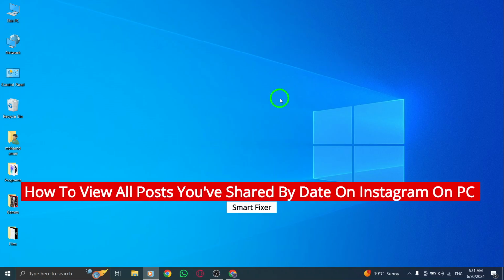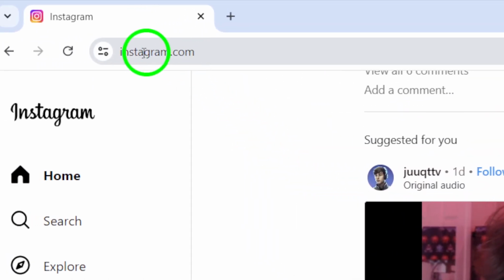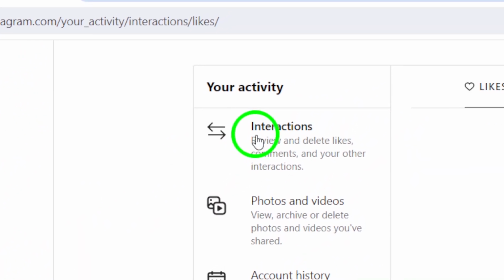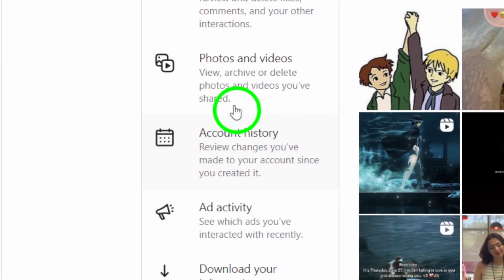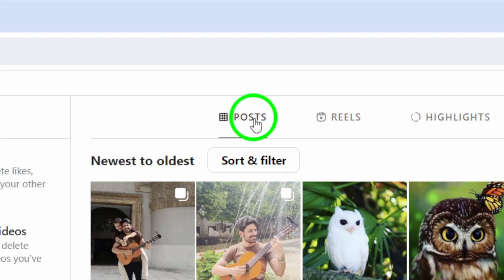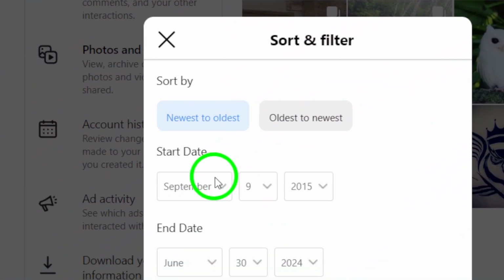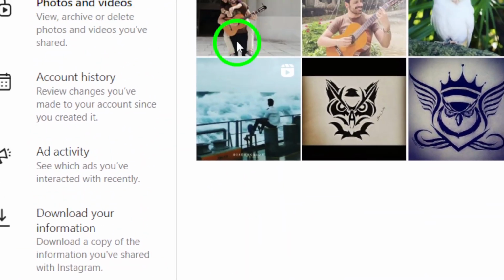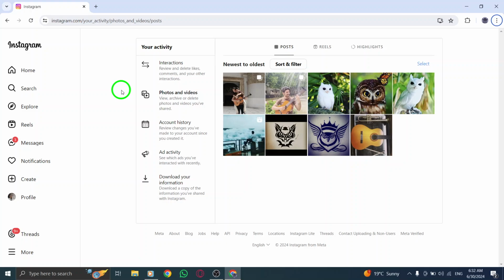How To View All Posts You've Shared By Date On Instagram On PC (New Update)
Learn how to easily view all the posts you've shared on Instagram by date on your PC with the new update. Follow these simple steps:

1- Open your account
2- Click on the more icon or three dots at the bottom left corner
3- Go to Your Activity
4- Navigate to the Posts section under Photos and videos
5- Click on Sort and Filter
6- Enter the Start Date and End Date for the period of posts
7- Click on Apply

Start organizing your Instagram posts efficiently today.